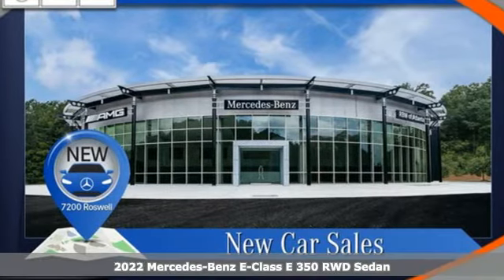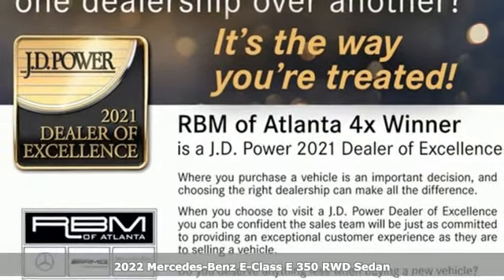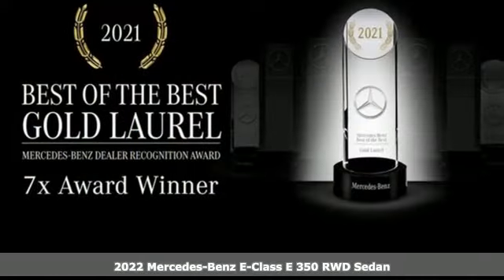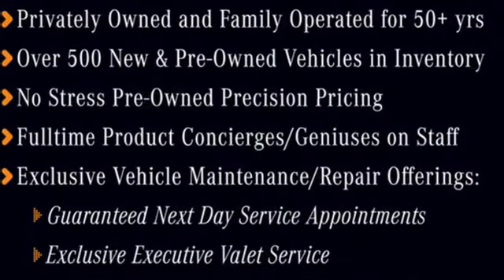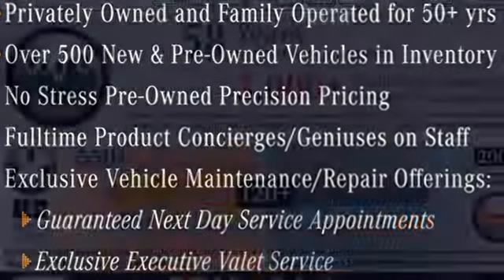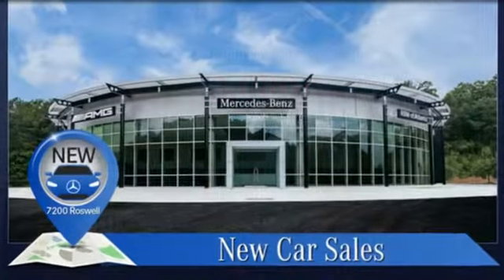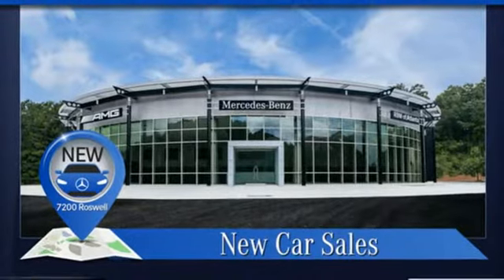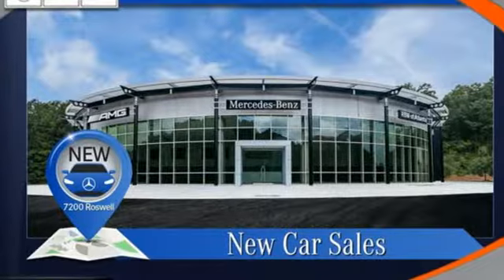New 2022 Mercedes-Benz E-Class Atlanta GA Sandy Springs, GA M35590 - SOLD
Year: 2022
Make: Mercedes-Benz
Model: E-Class
Trim: E 350 Sedan
Engine: 4 2.0 L
Transmission: Automatic
Color: Nautical Blue Metallic
Interior: Macchiato Beige/Black
Stock #: M35590
VIN: W1KZF8DB3NB091458
WHEELS: 19 X 8.0 AMG 10-SPOKE -inc: Tires: 245/40R19, WHEEL LOCKING BOLTS, PANORAMA ROOF, NAUTICAL BLUE METALLIC, NATURAL GRAIN BROWN ASH WOOD TRIM -inc: Center Console in Natural Grain Brown Ash Wood, MACCHIATO BEIGE/BLACK, MB-TEX UPHOLSTERY, LED LOGO PROJECTORS (SET OF 2), INDUCTIVE WIRELESS CHARGING W/NFC PAIRING, HEATED FRONT SEATS (STD), DRIVER ASSISTANCE PACKAGE -inc: Active Emergency Stop Assist, Evasive Steering Assist, Active Blind Spot Assist w/vehicle exit warning function and Active Lane Keeping Assist, PRE-SAFE PLUS Rear-End Collision Protection, Active Distance Assist DISTRONIC, Active Steering Assist, Active Brake Assist w/Cross-Traffic Function, Active Speed Limit Assist, Extended Restart by Stop and Go Traffic, Stop and Go function up to 1 minute, PRE-SAFE Impulse Side, Active Lane Change Assist, Route-Based Speed Adaptation w/End-of Traffic-Jam. This Mercedes-Benz E-Class has a dependable Intercooled Turbo Premium Unleaded I-4 2.0 L/121 engine powering this Automatic transmission.*These Packages Will Make Your Mercedes-Benz E-Class E 350 The Envy of Your Friends *BLACK HEADLINER, AUGMENTED VIDEO FOR NAVIGATION, AMG LINE EXTERIOR -inc: Perforated Front Brake Discs & Fr Brake Calipers, 'Mercedes-Benz' lettering, Window Grid Antenna, Wheels: 18 x 8.0 Twin 5-Spoke, Valet Function, Trunk/Hatch Auto-Latch, Trip Computer, Transmission: 9G-TRONIC Automatic, Transmission w/Driver Selectable Mode and TouchShift Sequential Shift Control w/Steering Wheel Controls, Tracker System, Tires: 245/45R18, Tire Specific Low Tire Pressure Warning, Systems Monitor, Streaming Audio, Sport Bucket Front Seats w/Leatherette Back Material and Power 4-Way Driver Lumbar, Smartphone Integration, Side Impact Beams, Rocker Panel Extensions, Remote Releases -Inc: Hands-Free Access Power Cargo Access and Keyfob Fuel.* Stop By Today *A short visit to RBM of Atlanta located at 7640 Roswell Road, Atlanta, GA 30350 can get you a tried-and-true E-Class today!

Address:
7640 Roswell Road